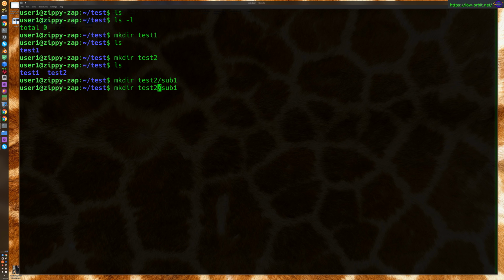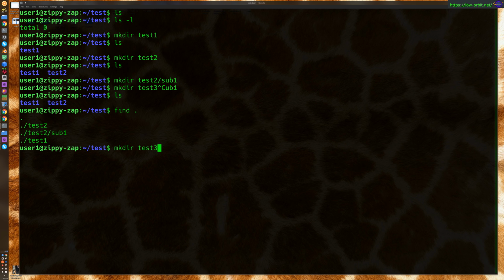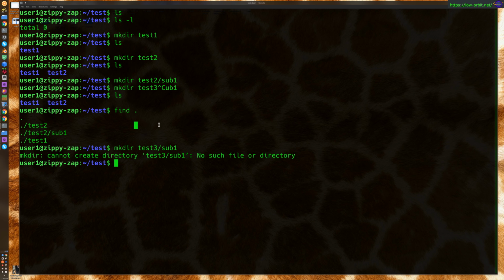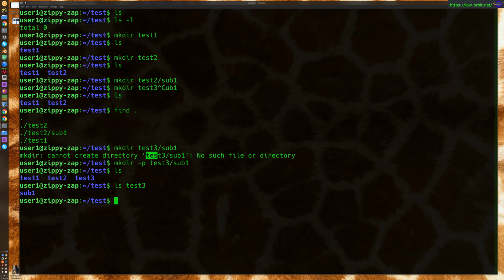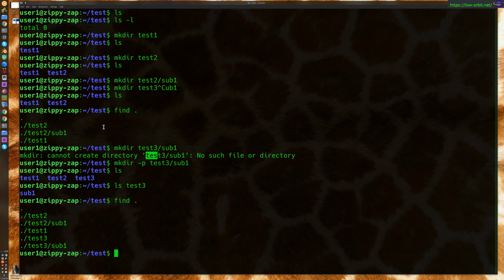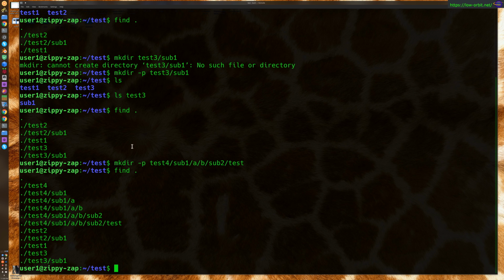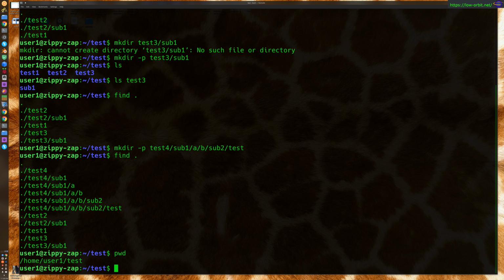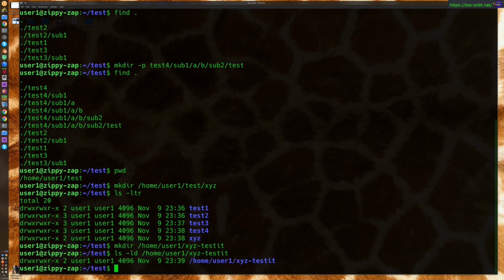Linux How To Create A Directory